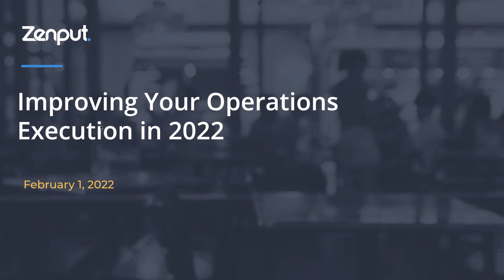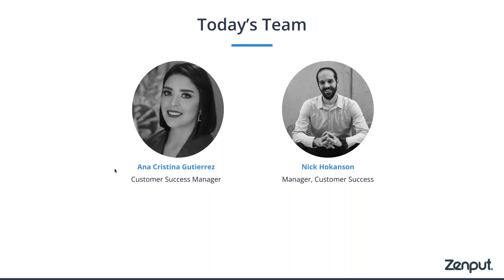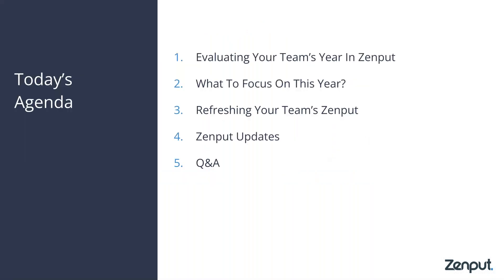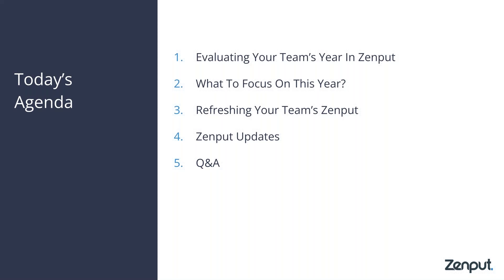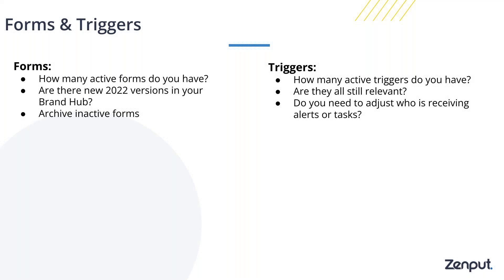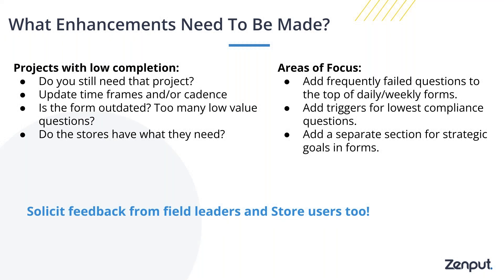Improving your Operations Execution in 2022